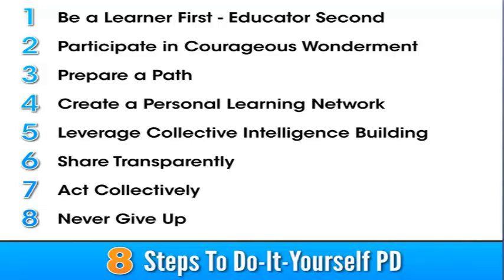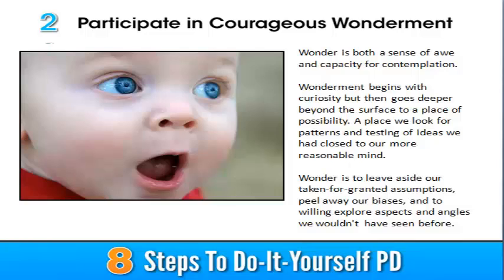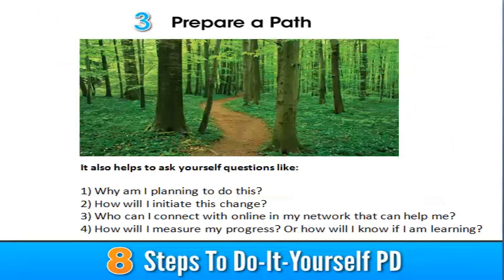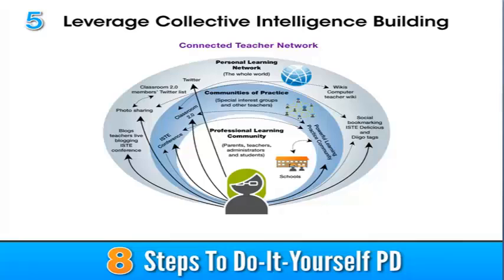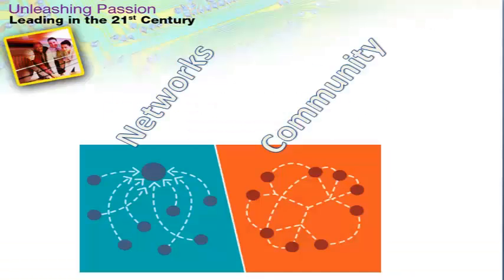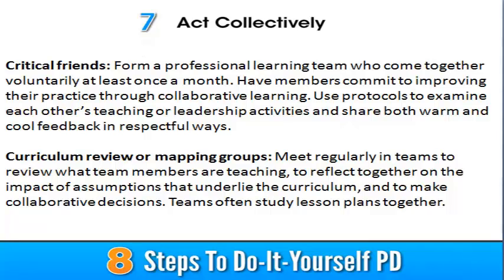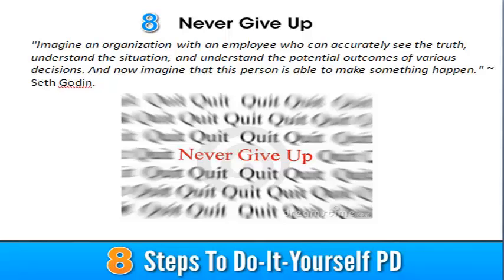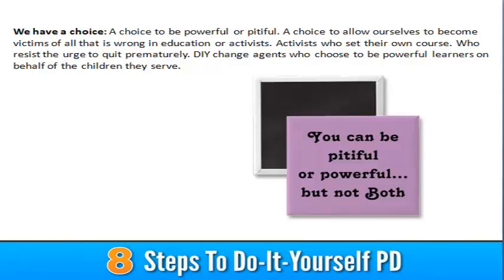ConnectedEd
video for a conference